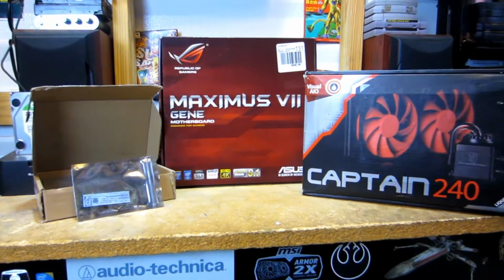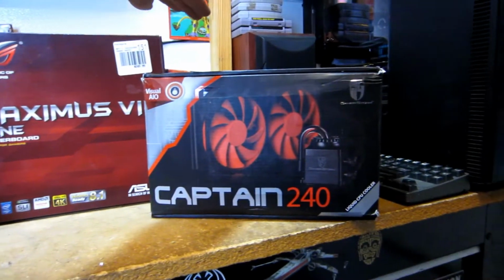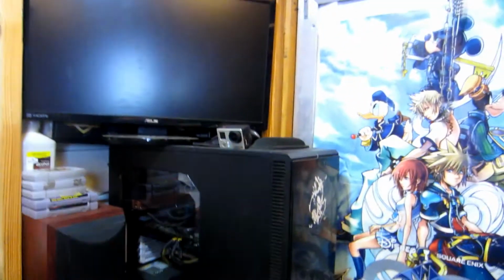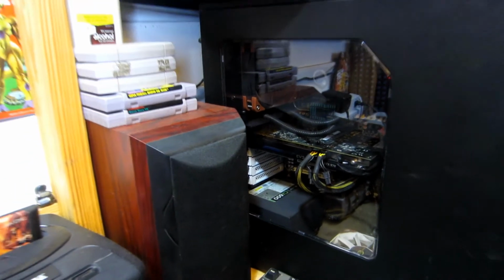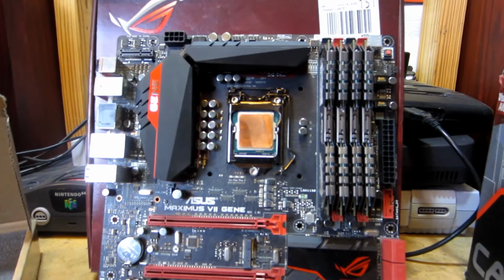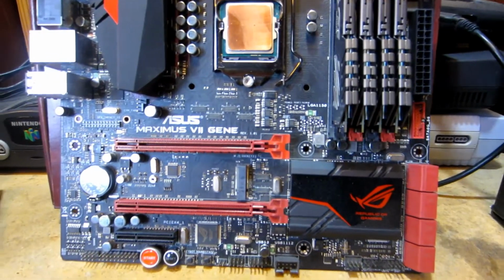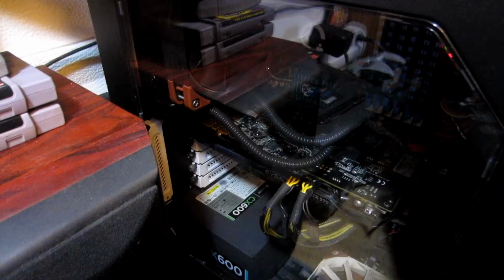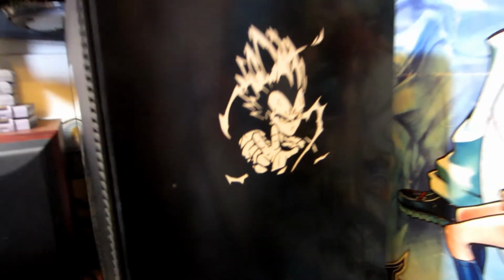Personal Rig Update 2018 - Parts and Planning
It is finally time to upgrade my personal rigs for editing.  I bought some used parts for a great deal and this video shows those parts and the plans for the upgrade.

MajinZendo TV
Located in Savannah Georgia

Host and Creator: Adam Caines

Amino App: MajinZendo

Christopher Mears anytime with the above information for all
your music and beats needs!